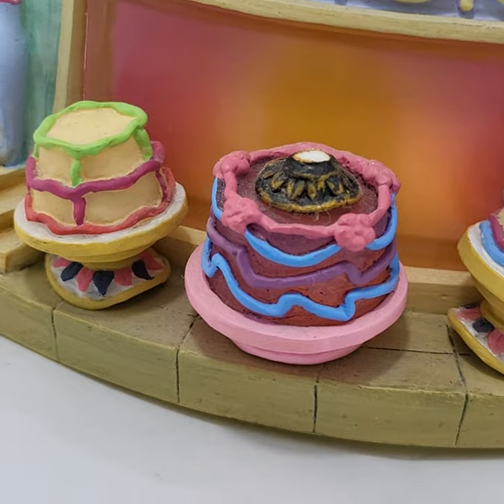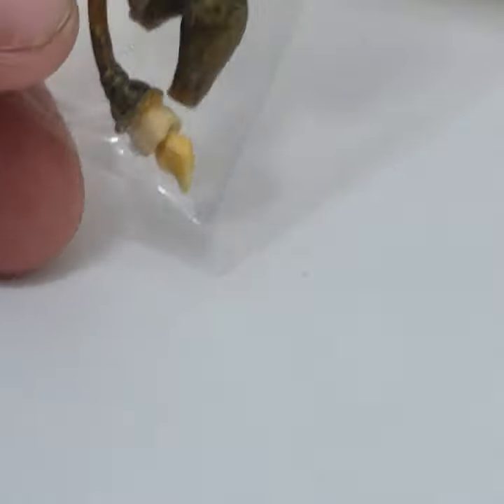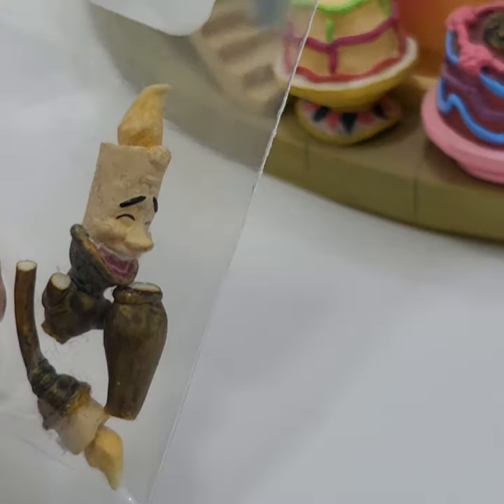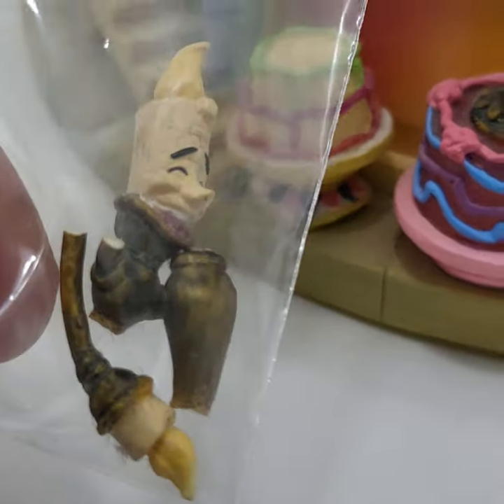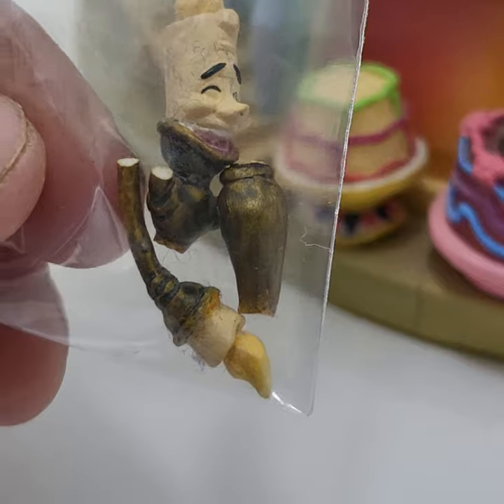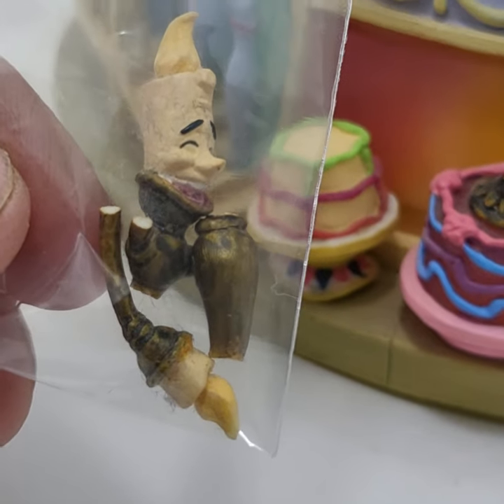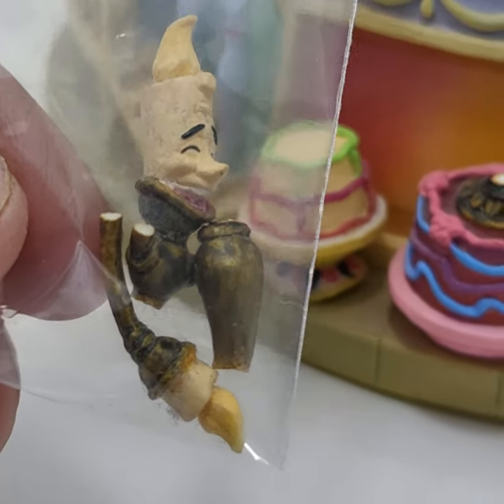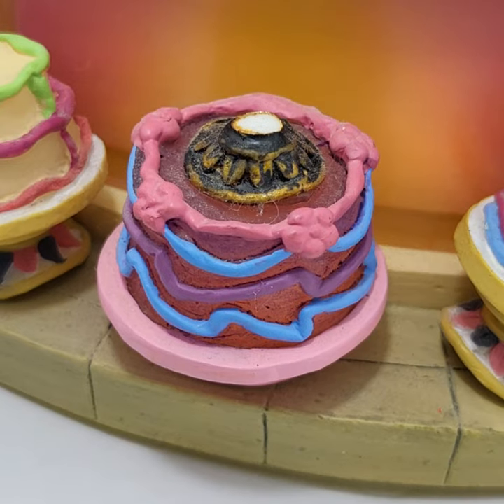Disney Beauty and the Beast Hourglass Snow Globe W/ Lights & Music